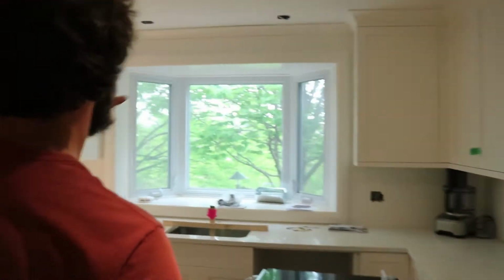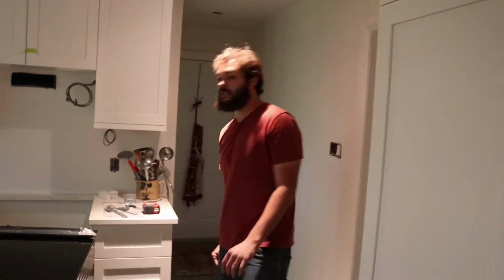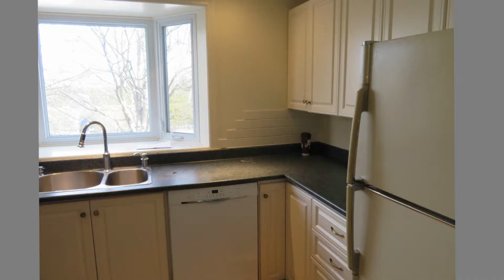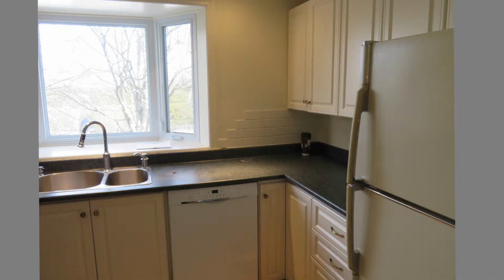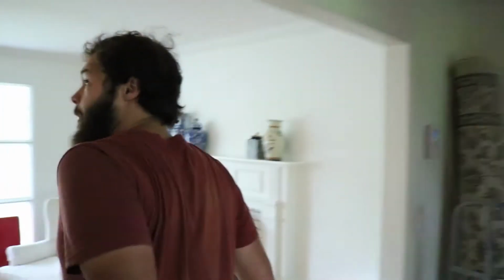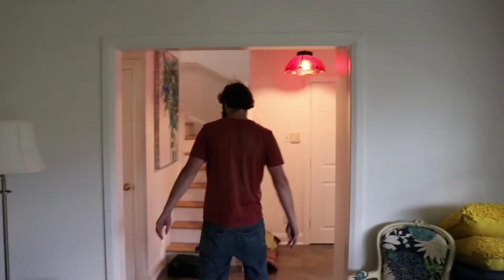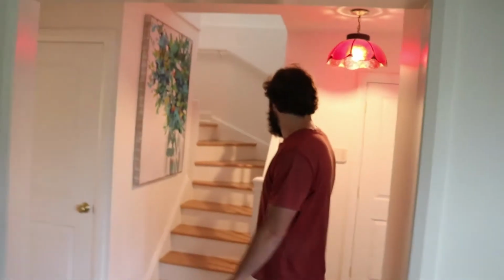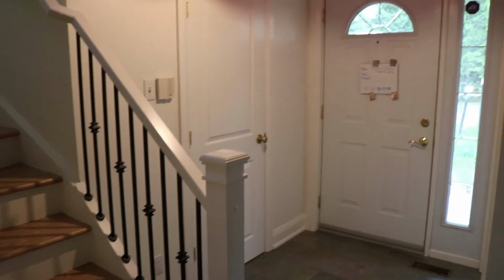Kitchen Renovation House Tour with Dan From The Conscious Builder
In this video Dan gives us a tour of this owners kitchen renovation, includes, flooring and ceiling updates.

Download our free construction budget template.